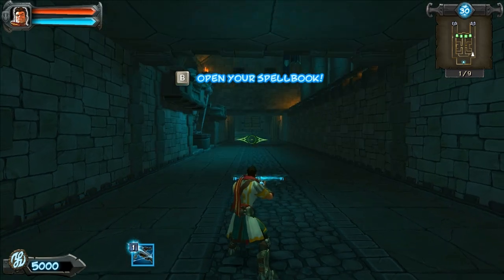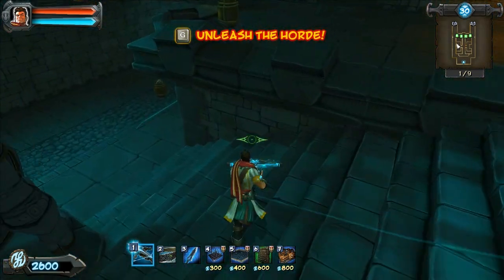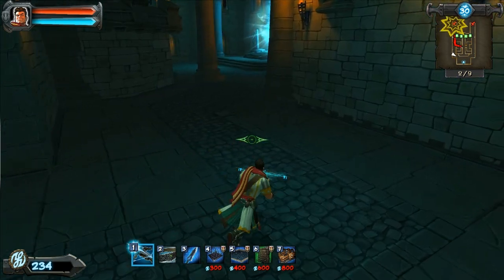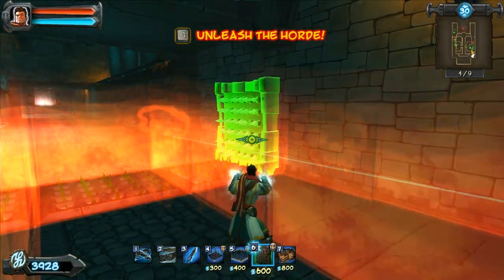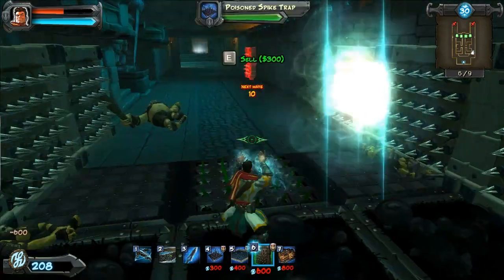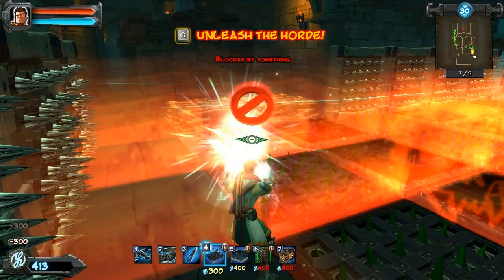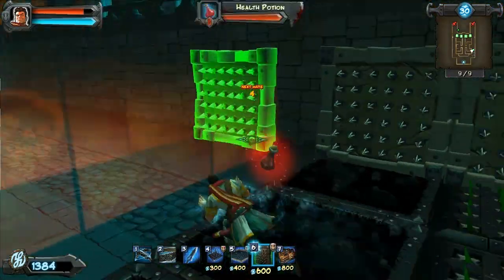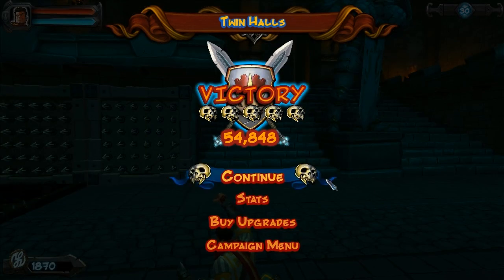Orcs Must Die - Walkthrough: Episode 7 - Twin Halls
In this episode of our Orcs Must Die Walkthrough, we see a 5-skull run of The Twin Halls mission, again utilizing Barricades to funnel orcs.